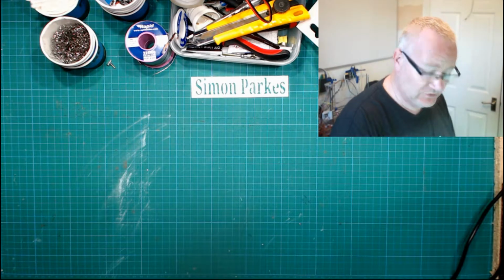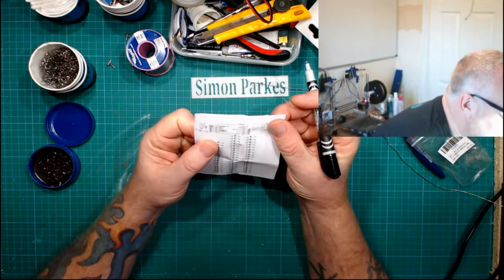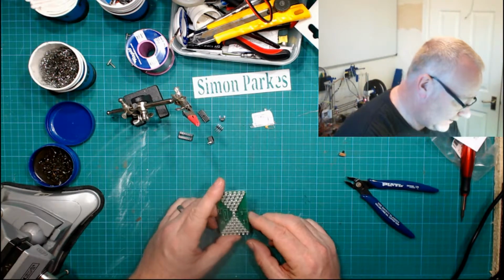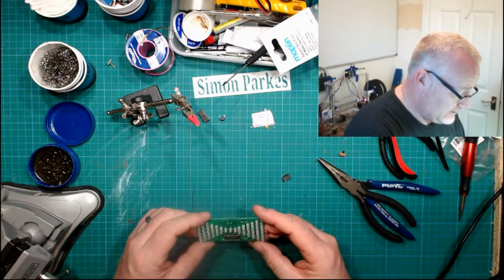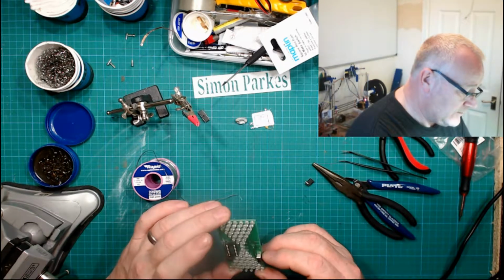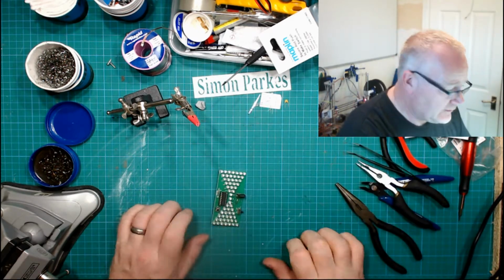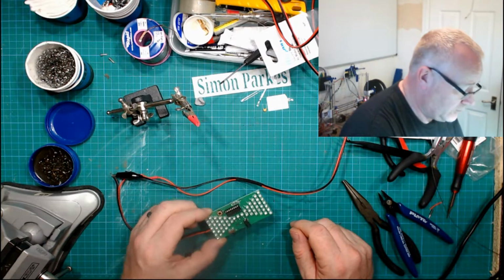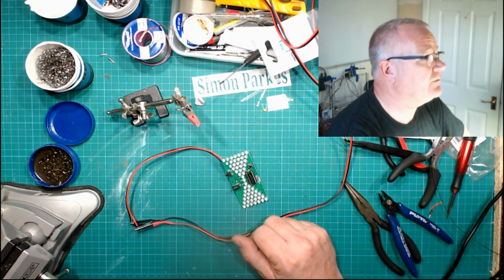Kitchen Timer Project Build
One of those great little kits from China, cost peanuts just great fun to build..